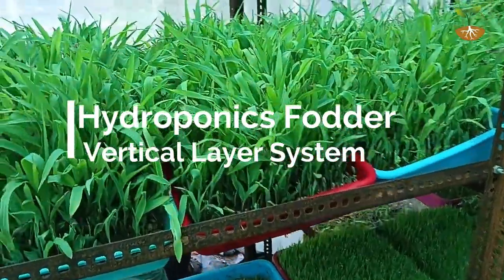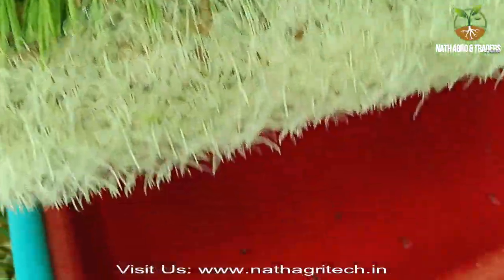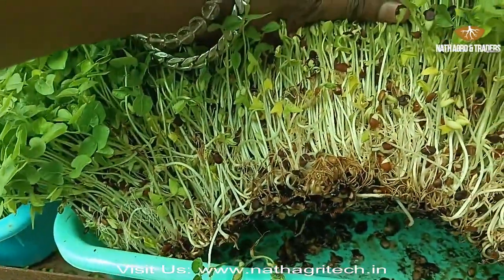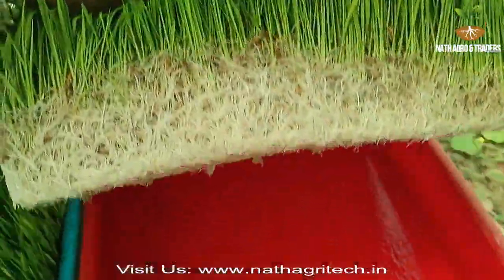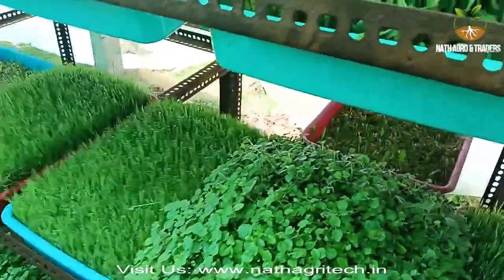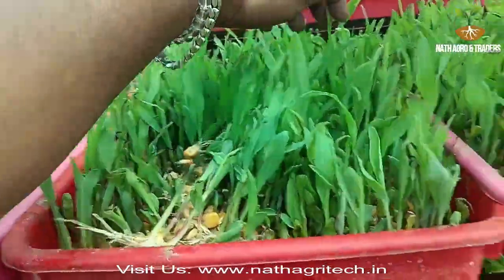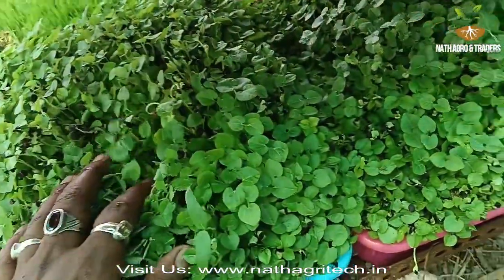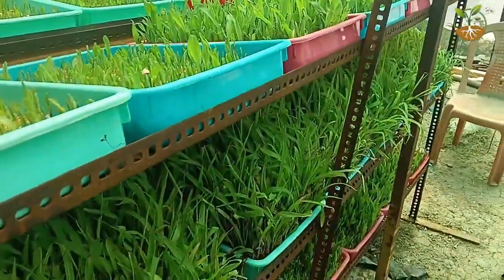🌱 Hydroponic Fodder – A Game Changer in Livestock Feeding! 🌱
Hydroponic fodder is a revolutionary soilless farming technique that allows farmers to grow nutrient-rich green feed for livestock using just water and seeds. This cost-effective, space-saving, and eco-friendly method ensures fresh and chemical-free feed 365 days a year!

🔹 Why Choose Hydroponic Fodder?
✅ Fast Growth – Ready to harvest in just 7 to 10 days!
✅ High Nutritional Value – Boosts animal health, improves digestion, and enhances milk/meat production.
✅ Water & Space Efficient – Uses 90% less water than traditional fodder and grows vertically in minimal space.
✅ No Pesticides or Fertilizers – 100% natural and chemical-free.
✅ Best for All Livestock – Ideal for cows, goats, sheep, poultry, and even rabbits!

Perfect for dairy farms, goat farming, poultry, and sustainable agriculture, hydroponic fodder is the future of modern livestock feeding! 🐄🌿

we will guide you to install and manage your hydroponics fodder system. Full study material structure design with guide is available in our website in just only 1,999/- (One thousand nine hundred ninety nine only). Purchase this product and install yours now.